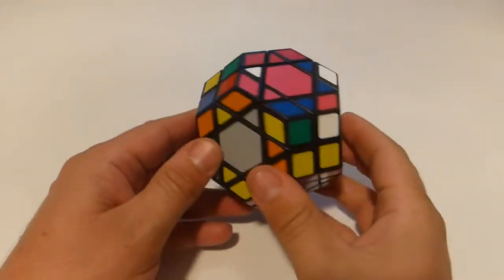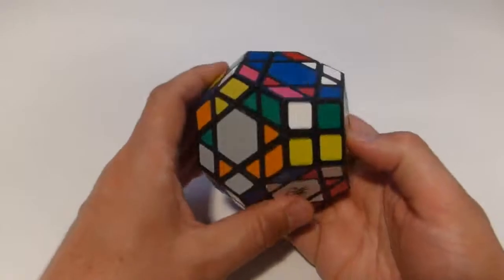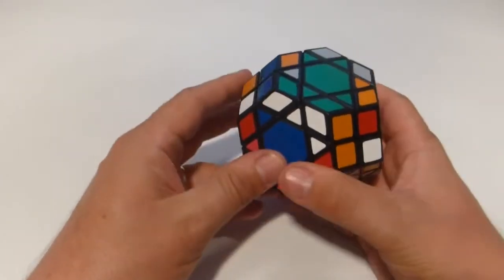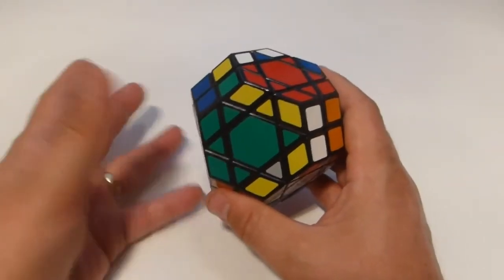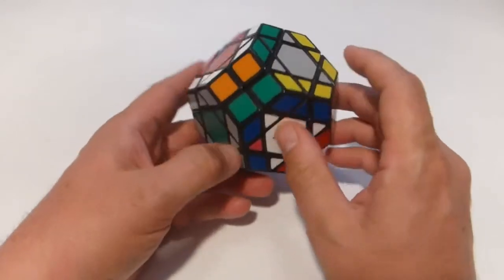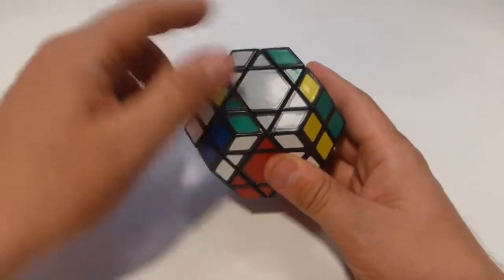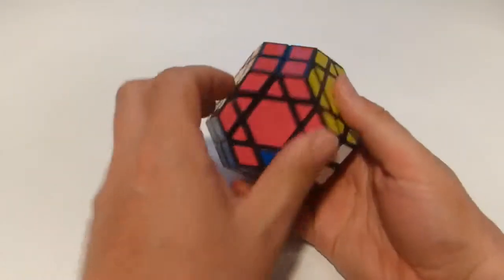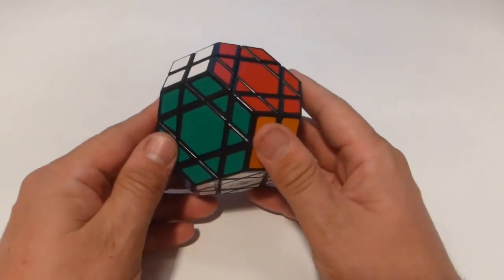Dayan Gem 4 Tutorial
About Me…

I’m a middle-aged nobody who got into twisty puzzles when I turned 40. I’m on the Twisty Puzzles forum as rline. On youtube, back in 2017, I used to have 12,000 subscribers. Then I shut my channel down and took a break from it all. I’m sort of back.

I absolutely love breaking down a difficult puzzle to the point where I can solve it using essentially nothing more than these three algorithms, or combinations.

I’m completely uninterested in speedsolving. I have no time for haters and anonymous keyboard warriors; life’s too short. I have no ads or calls to action. (What youtube does, though, is a mystery to me in this regard.)

I post new videos whenever I post new videos; according to my schedule, time and interest level. The main “issue” with making new videos is generally finding the funds to buy the puzzles (this hobby ain’t cheap…)

If you like the sound of a calm, considered and thoughtful approach to solving twisty puzzles, welcome. Enjoy your stay.